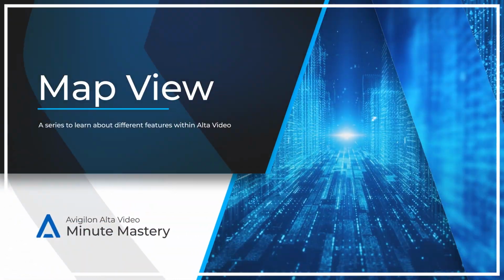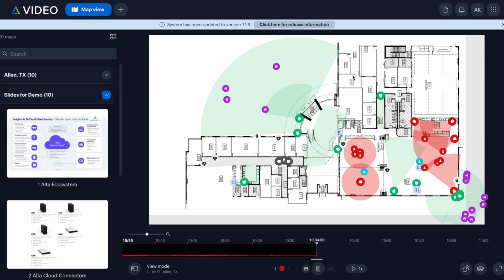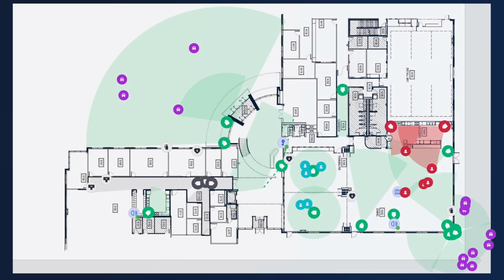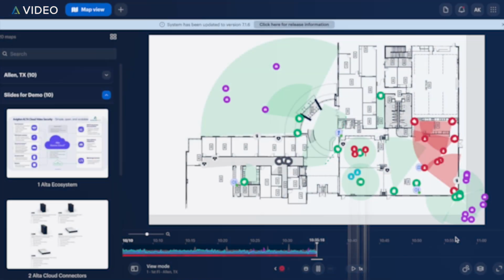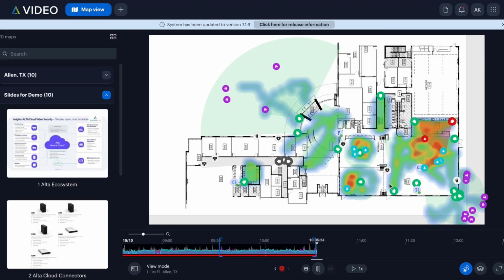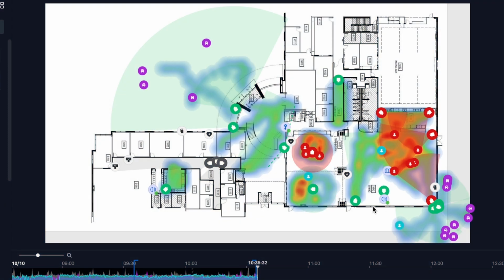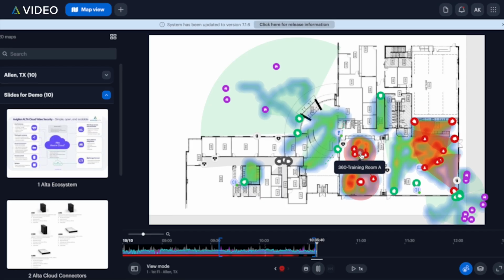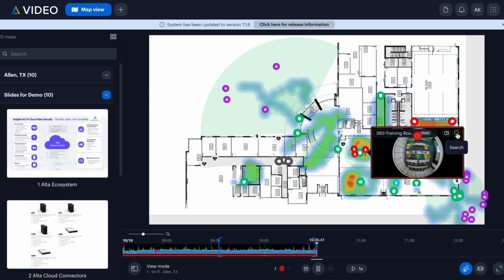How to Use Map View in Avigilon Alta Video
Today, you’ll learn how to use Map View in Avigilon Alta Video to enhance situational awareness and security monitoring.

Map View provides a complete visual overview of your site, allowing you to track people, vehicles and security devices in real time. With powerful features like heatmaps and quick search capabilities, you can optimize security and monitor movement efficiently.

Here’s what we cover in this video:

- Map View Overview: See your entire security layout in one place.
- Real-Time Tracking: Monitor people and vehicles as they move.
- Heatmap Visualization: Analyze traffic patterns for better insights.
- Quick Search: Instantly identify individuals from any camera feed.

By the end of this video, you’ll know how to leverage Map View for security optimization, improved monitoring and better decision-making.